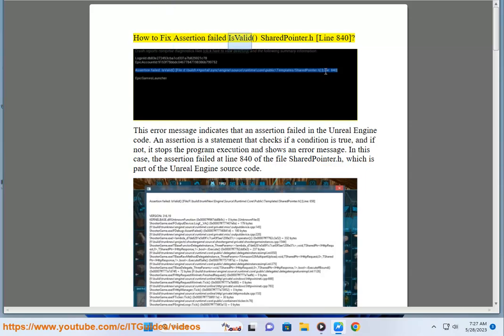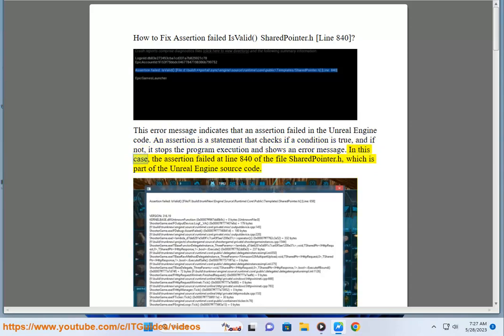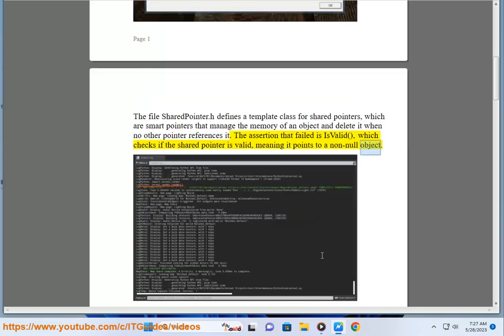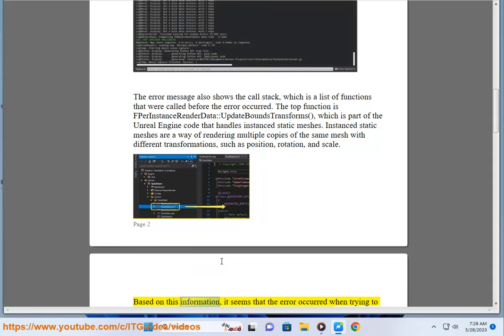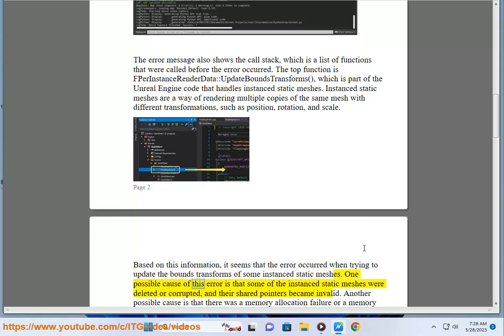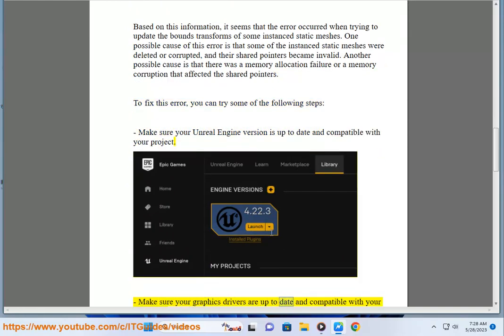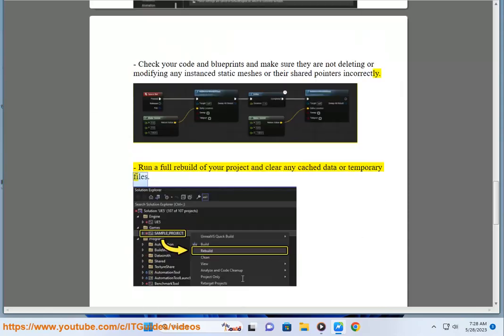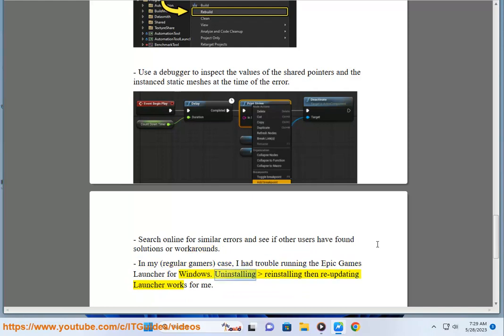Fix Assertion failed IsValid() SharedPointer.h [Line 840]! 835?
Here's how to Fix Assertion failed IsValid() SharedPointer.h [Line 840].

i. The error message "assertion failed _crtisvalidheappointer(block)" means that the CRT (C Runtime Library) has detected that a pointer is not pointing to a valid block of heap memory. This can happen for a variety of reasons, such as:

* The pointer has been overwritten.
* The pointer has been freed.
* The pointer is pointing to a block of memory that has been allocated by a different thread.

To fix this error, you will need to identify the specific reason why the pointer is not pointing to a valid block of heap memory. Once you have identified the reason, you can take steps to fix the problem. For example, if the pointer has been overwritten, you can restore the pointer to its original value. If the pointer has been freed, you can allocate a new block of heap memory and assign the pointer to the new block. If the pointer is pointing to a block of memory that has been allocated by a different thread, you can use the `InterlockedCompareExchange` function to ensure that the pointer is only pointing to a block of memory that has been allocated by the current thread.

Here are some additional troubleshooting tips:

* Use a debugger to step through the code and identify the line of code that is causing the error.
* Use a memory profiler to identify the memory blocks that are being used by the application.
* Use a heap verifier to verify that the heap is being used correctly.

If you are still having problems with the error, you can contact the developer of the application for assistance.

ii. The error message "assertion px = 0' failed" means that the assertion `px != 0` has failed. This assertion is typically used to check if a pointer is pointing to a valid object. If the pointer is not pointing to a valid object, the assertion will fail and the program will crash.

There are a few reasons why the assertion `px != 0` might fail. One possibility is that the pointer has been overwritten. Another possibility is that the pointer has been freed. Finally, it is also possible that the pointer is pointing to a block of memory that has not been allocated yet.

To fix this error, you will need to identify the specific reason why the assertion has failed. Once you have identified the reason, you can take steps to fix the problem. For example, if the pointer has been overwritten, you can restore the pointer to its original value. If the pointer has been freed, you can allocate a new block of heap memory and assign the pointer to the new block. If the pointer is pointing to a block of memory that has not been allocated yet, you can allocate a new block of heap memory and assign the pointer to the new block.

iii. The error message "assertion failed isingamethread()" means that the assertion `IsInGameThread()` has failed. This assertion is typically used to check if the current thread is the game thread. If the current thread is not the game thread, the assertion will fail and the program will crash.

There are a few reasons why the assertion `IsInGameThread()` might fail. One possibility is that the code is being executed on a thread that is not the game thread. Another possibility is that the code is being executed on the game thread, but the game thread has not yet been initialized. Finally, it is also possible that the code is being executed on the game thread, but the game thread has been terminated.

To fix this error, you will need to identify the specific reason why the assertion has failed. Once you have identified the reason, you can take steps to fix the problem. For example, if the code is being executed on a thread that is not the game thread, you can move the code to the game thread. If the code is being executed on the game thread, but the game thread has not yet been initialized, you can initialize the game thread before executing the code. If the code is being executed on the game thread, but the game thread has been terminated, you can restart the game thread.